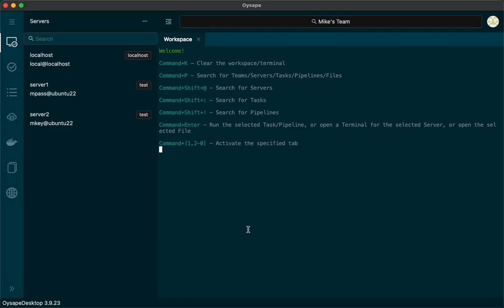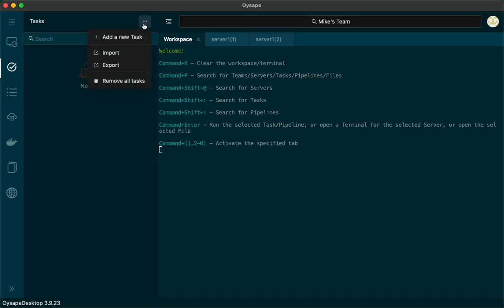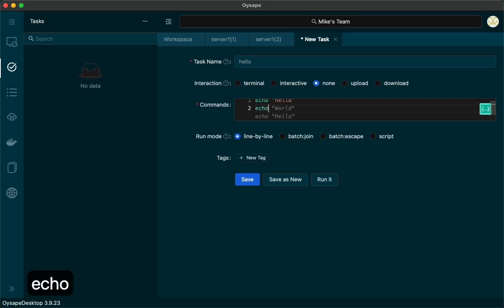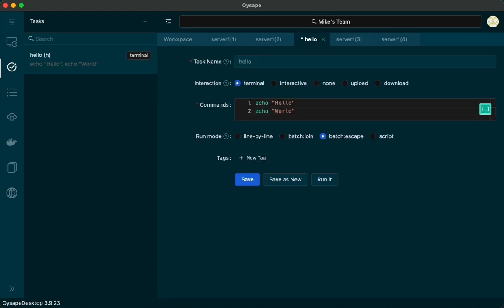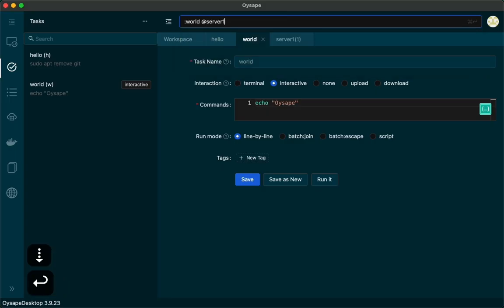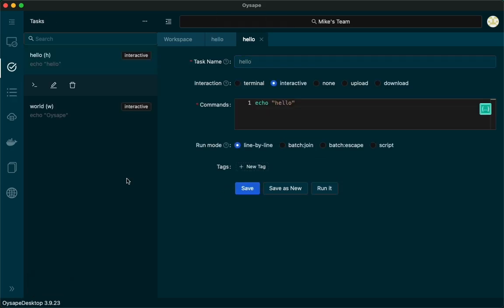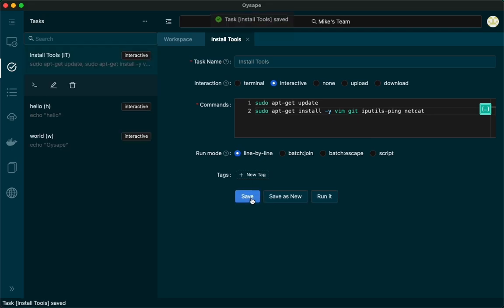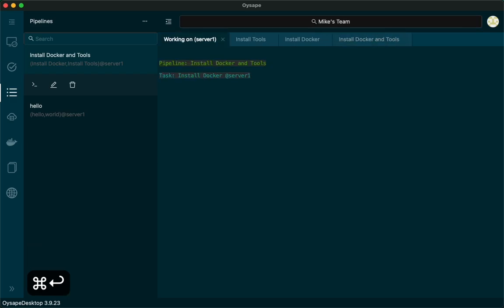Oysape skills and experience 02 - tasks and pipelines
Oysape is an SSH client and DevOps, CI/CD tool. It supports Windows, MacOS, Linux and multiple platforms. It also has iOS App and Android App. You can manage servers and complete operation and maintenance work on your mobile phone. It is keyboard-friendly and can execute your operation and maintenance operations with one click. It can greatly reduce tedious operations and improve work efficiency.